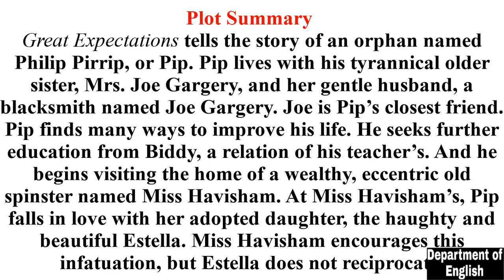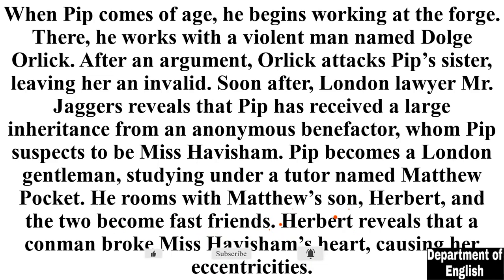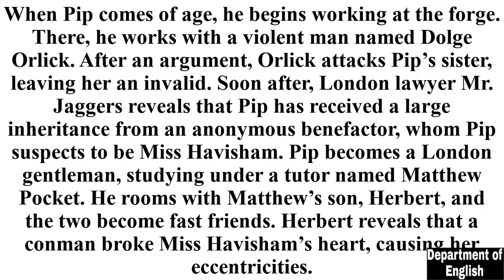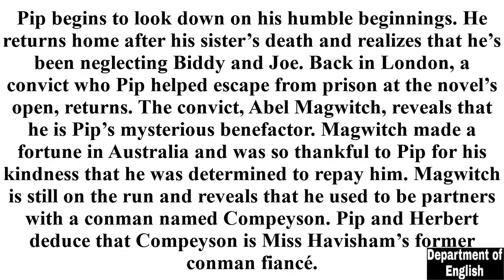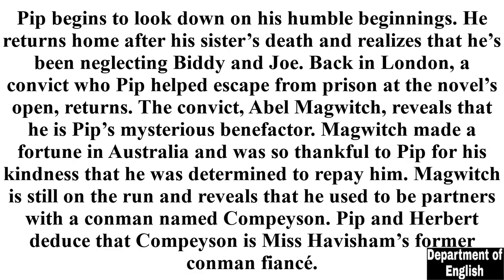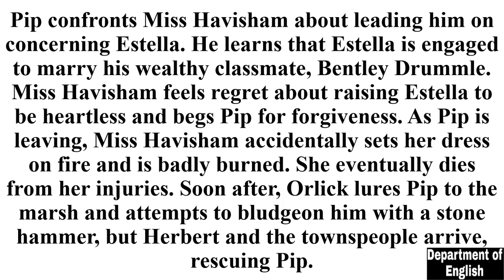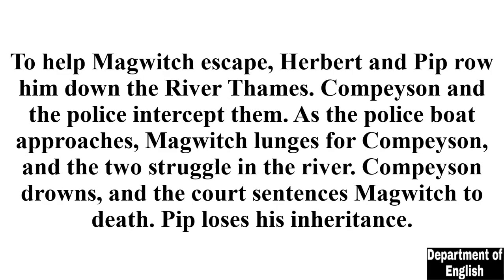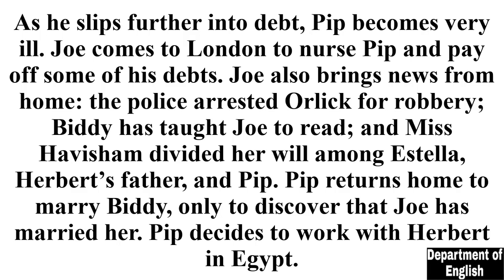Great Expectations by Charlse Dickens Summary and Study Guide(Department of English)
Department of English is the best Youtube channel in the world. Its mission from the beginning has been to establish itself as the chief center of English Studies in this part of the world. This YouTube channel is mainly for students in English and Bengali.